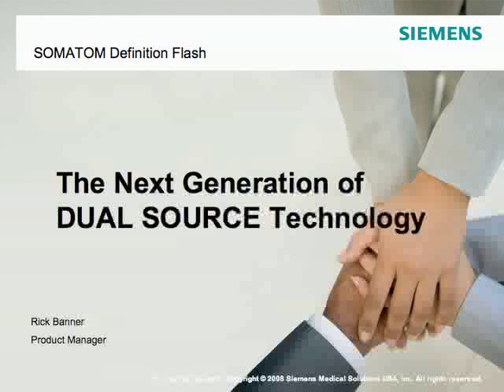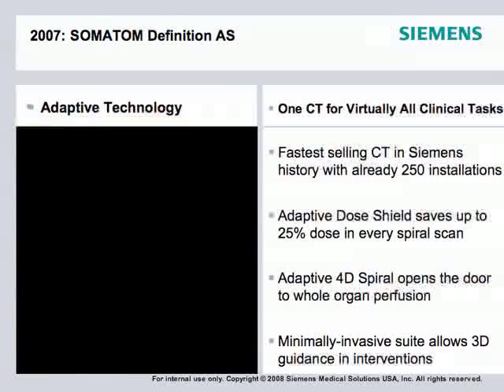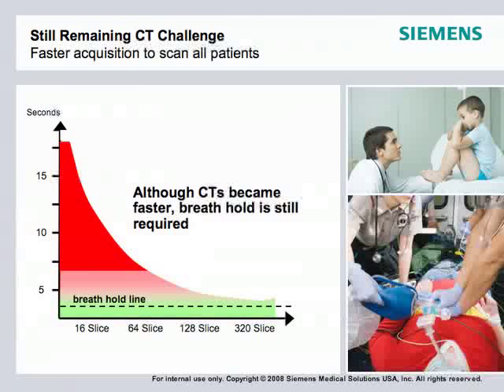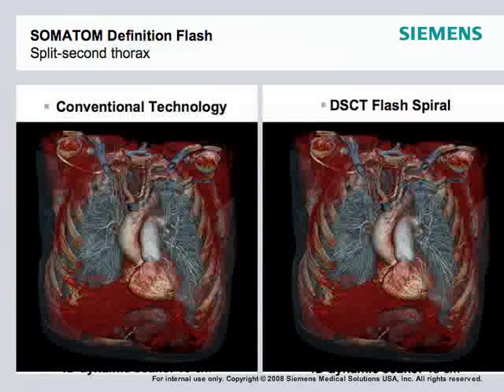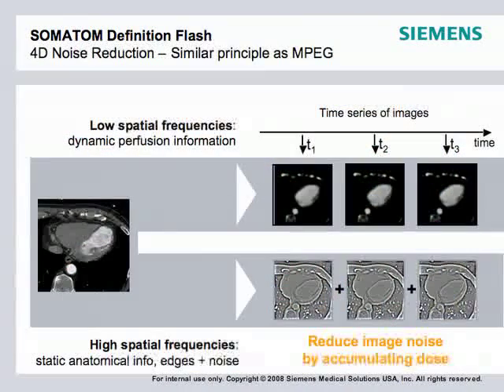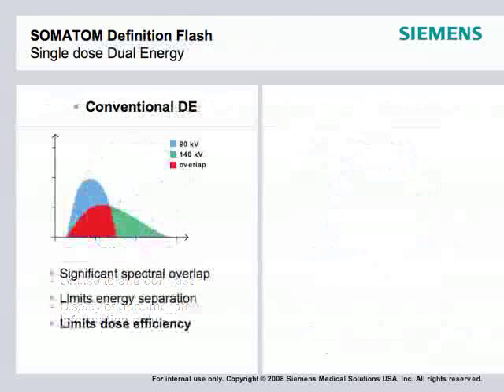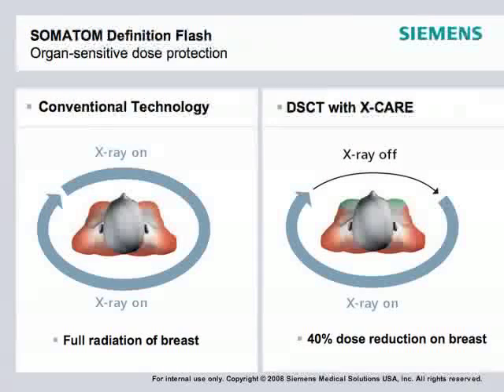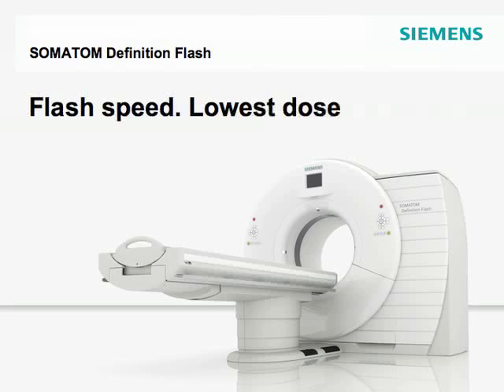SOMATOM Definition Flash: The Next Generation of Dual Source Technology